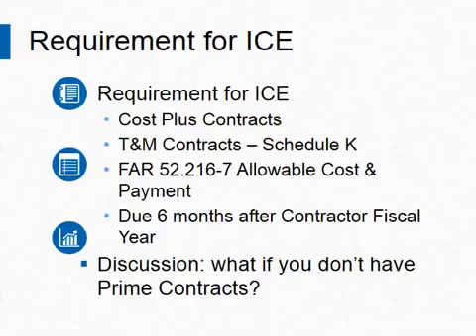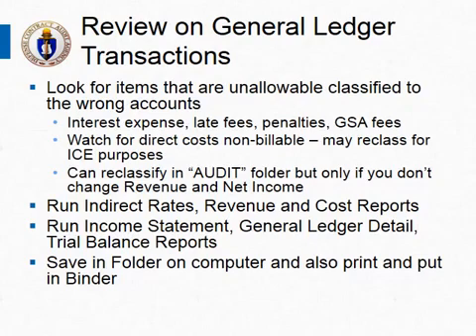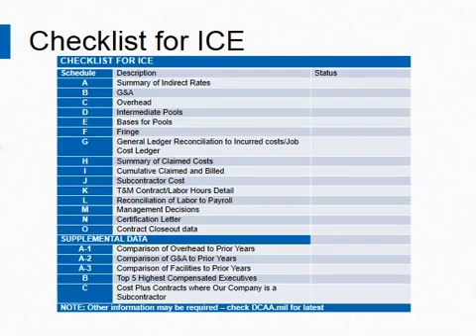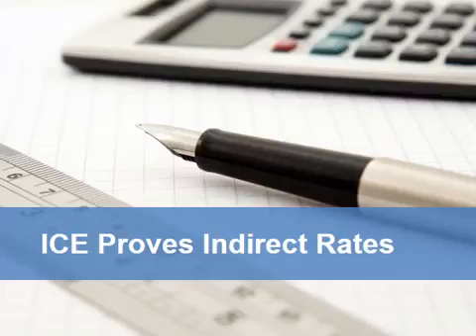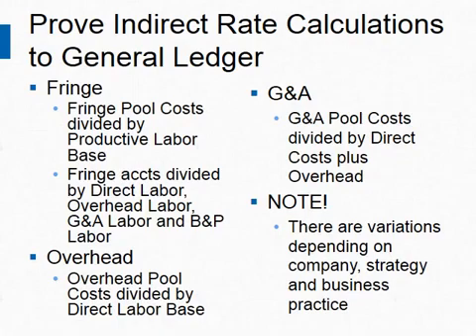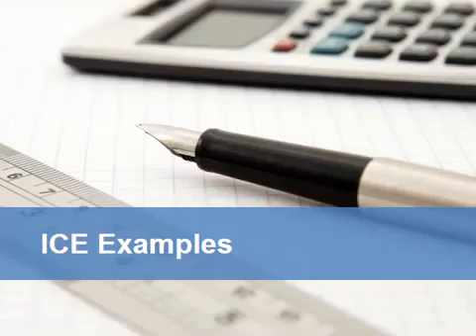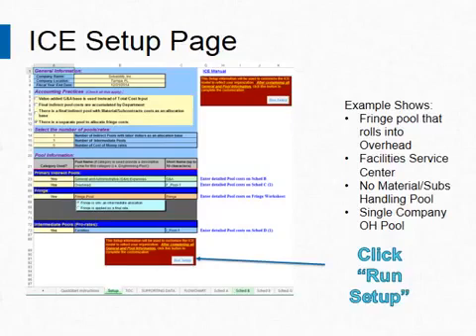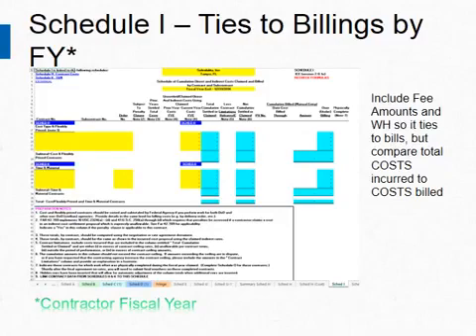Crack The ICE by Solvability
Incurred Cost Submission - due six months after the end of your fiscal year.  Solvability can guide you through this process so you can do it own your own next year.